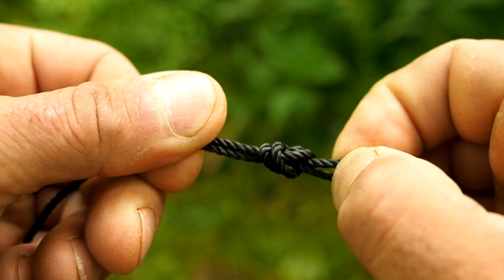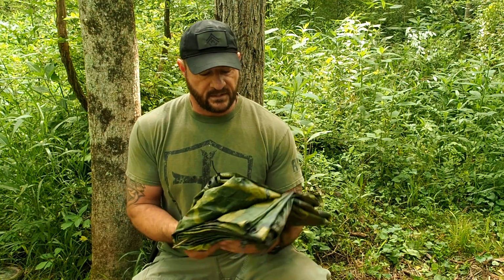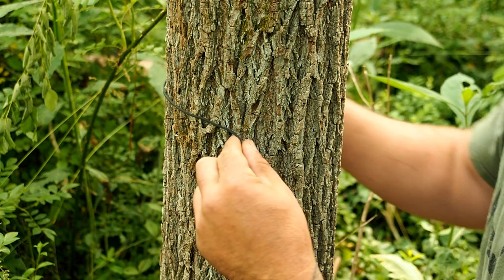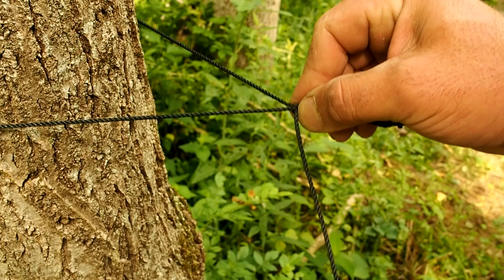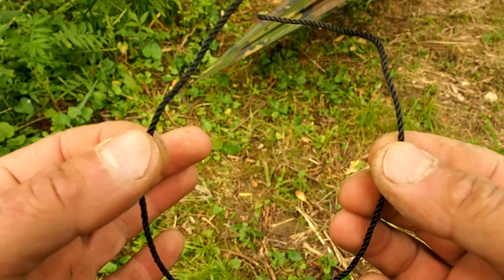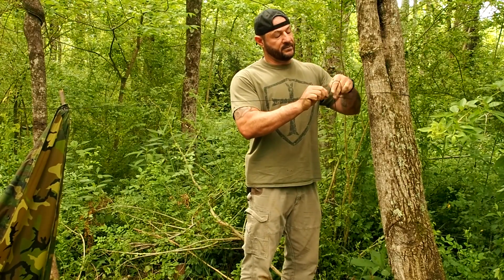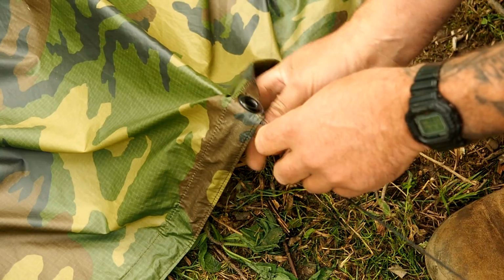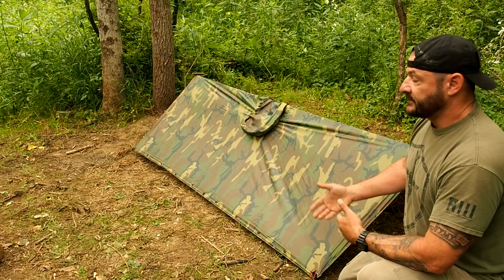Corporals Corner Mid-Week Video #9 What to Do When Everything Fails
Mid-Week Video Time. Here is a SIMPLE Way to Set Up Shelters with Minimal Knots.